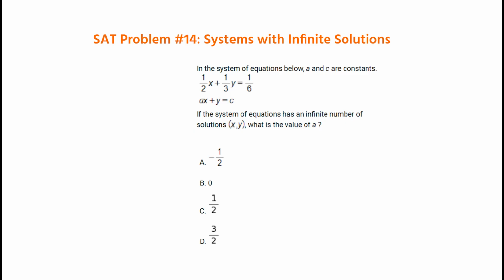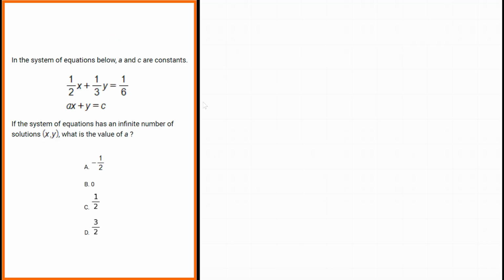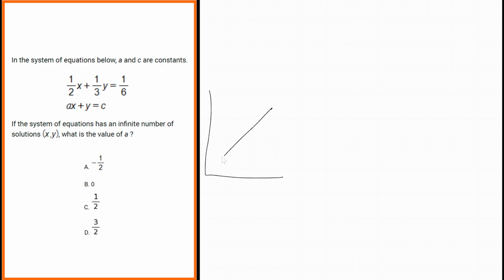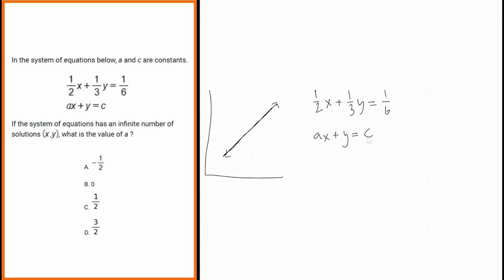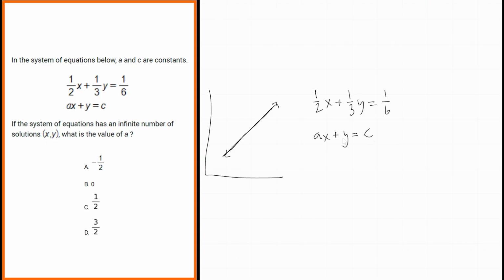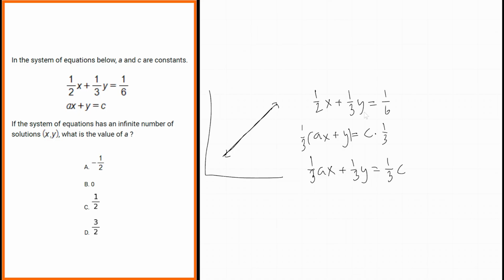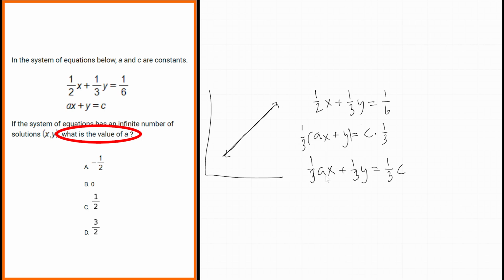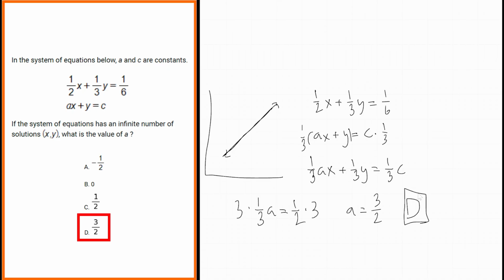SAT HARD MATH MADE EASY -- SYSTEMS WITH INFINITE SOLUTIONS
In this video we are tackling SYSTEMS OF EQUATIONS— one of the most commonly missed question types on the SAT. Whether you are just starting your SAT prep or you are in the final stretch before test day, this series is designed to help you understand not just the answer but the strategy behind getting there. Because on the SAT, knowing how to approach a problem is just as important as knowing the math.

Our SAT Prep Summer Program includes:

8 hours of personalized tutoring — two hour sessions, twice a week for two weeks
4 hours of college advising — narrowing your college list, guidance on finances, and help with essays and applications
1 full mock exam with detailed feedback so you know exactly where you stand before test day